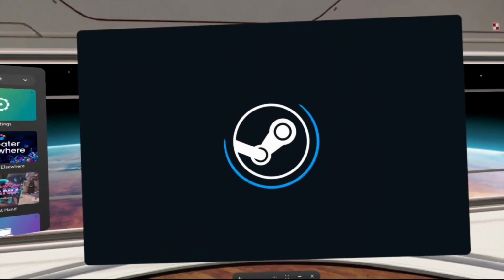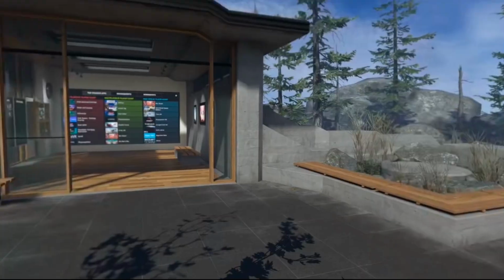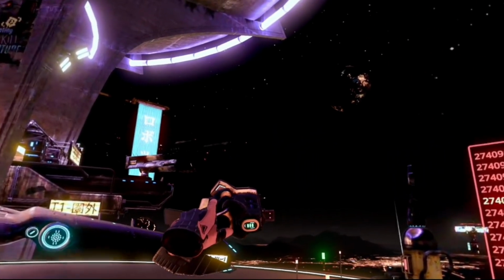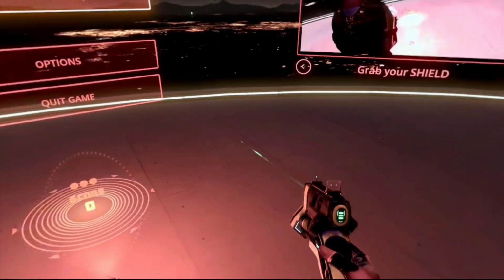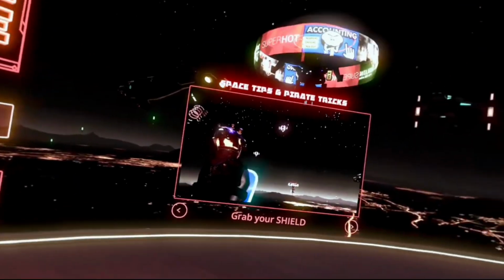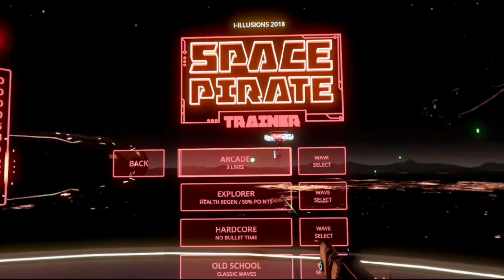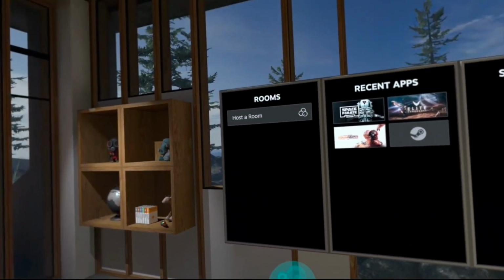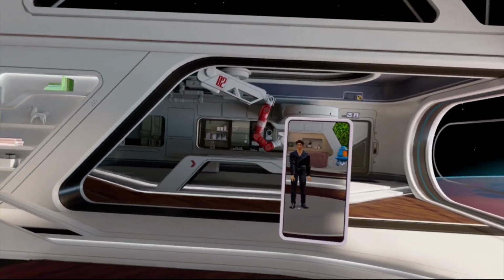Quest 3s with SteamVR.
This is an orientation video for new users of VR on Quest 3s.  It shows new users what they will experience when setting up SteamVR to play games like "Space Pirate Trainer."